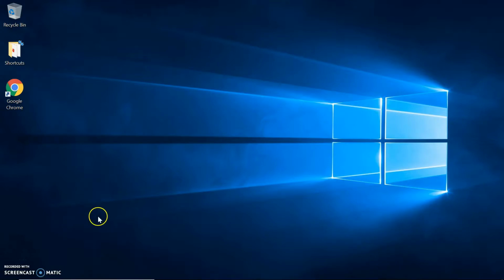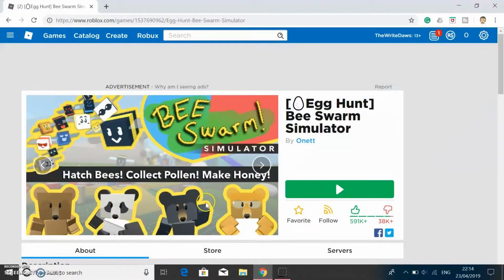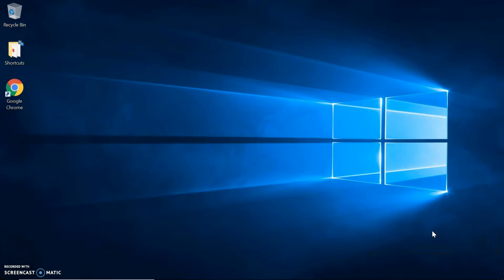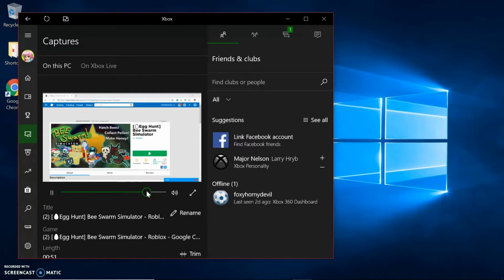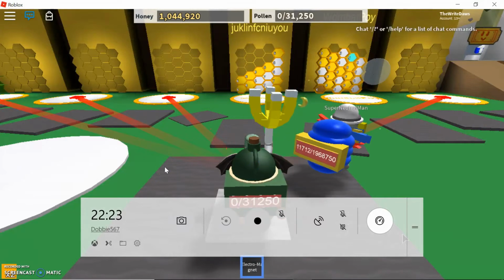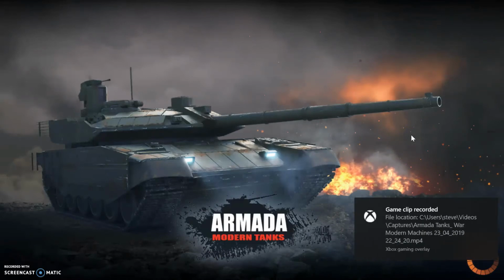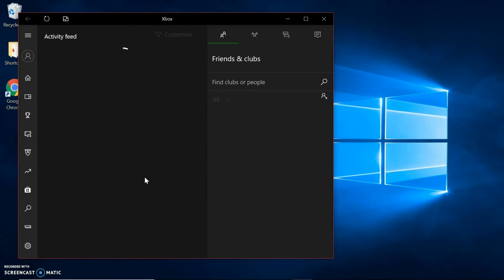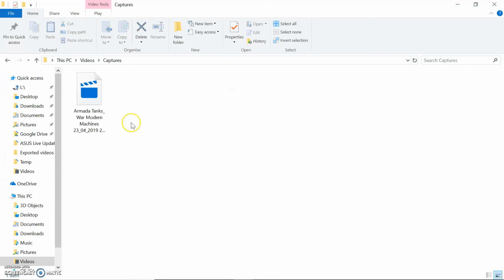Windows 10 Screen Recorder 2019 Tutorial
The free Windows 10 screen recorder has been around for a while, but has it improved?